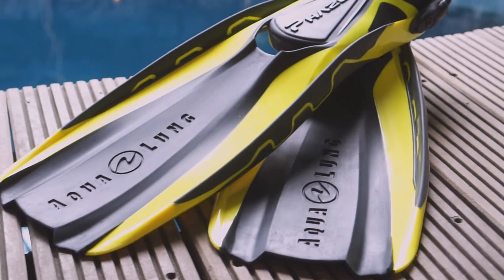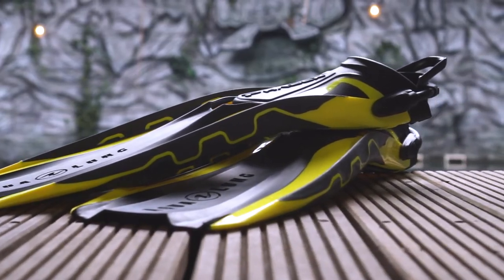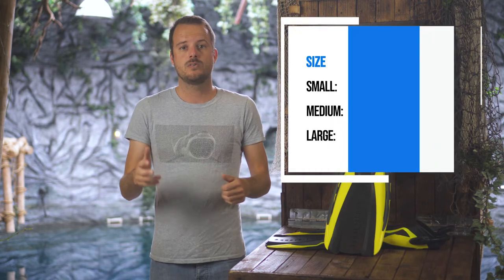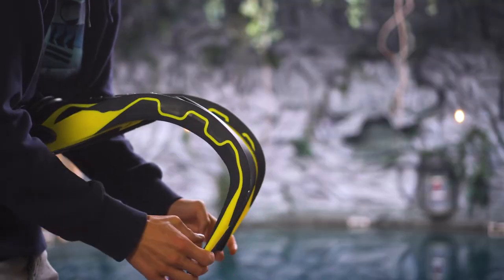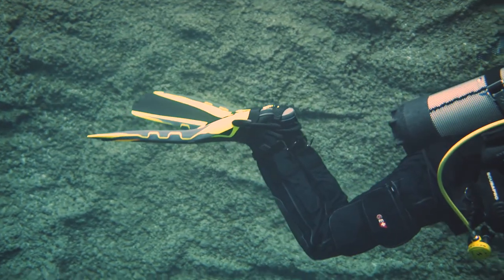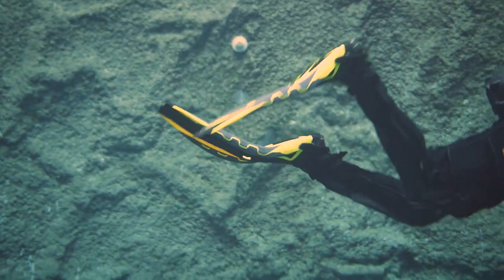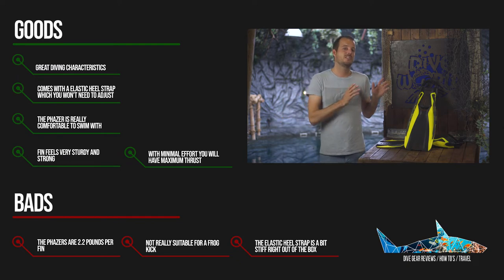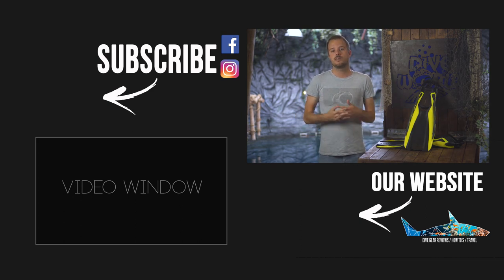Aqua Lung Phazer Fins Review | Great "Home Turf" Fins! | Scuba Gear Review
The Aqua Lung Phazer Fins are the latest fins by Aqua Lung. They look like regular paddle fins but thanks to the Wave Rib-Technologie it seems to push you along halfway in your kick. This makes them great for diving on your home turf. When you travel a lot you might want to skip the Aqua Lung Phazer Fins because they weigh 2.2 pounds per fin.

The Aqua Lung Phazer on Amazon